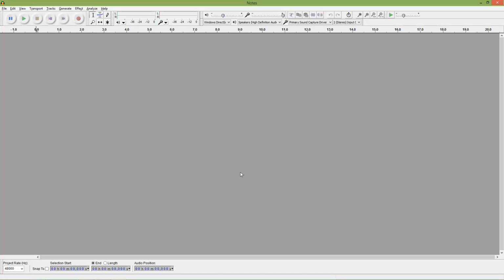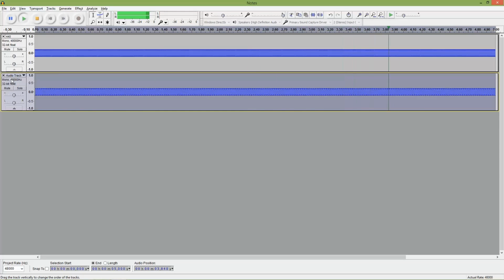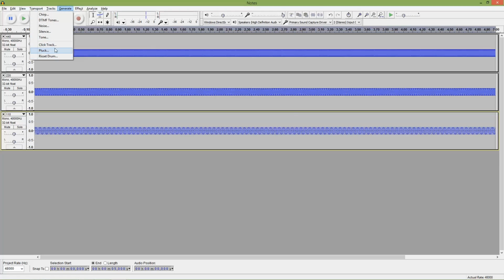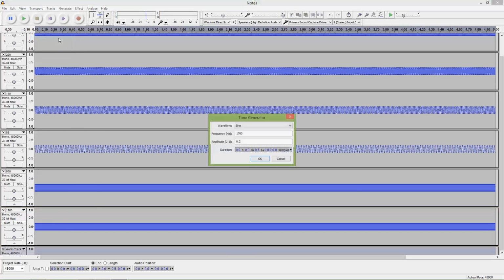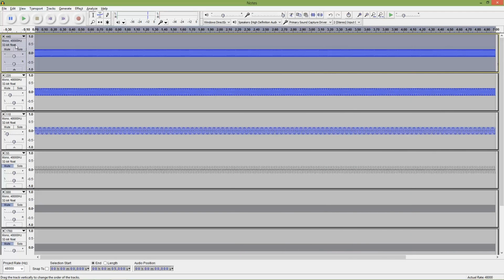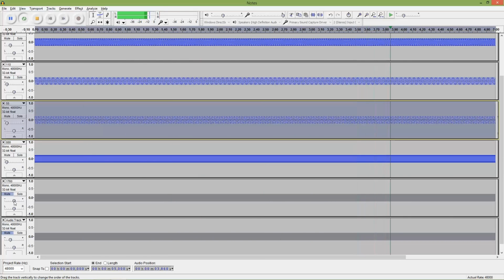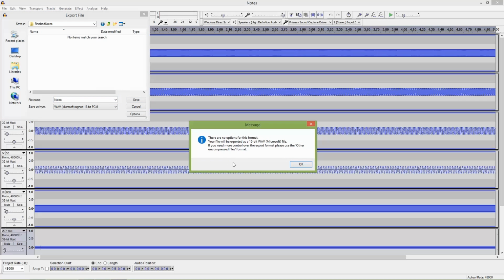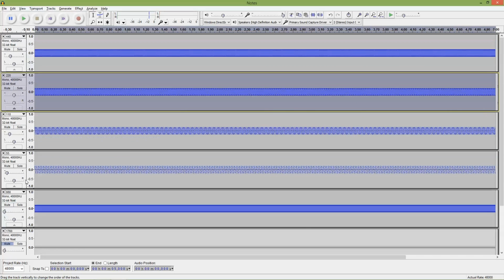Tone And Notes